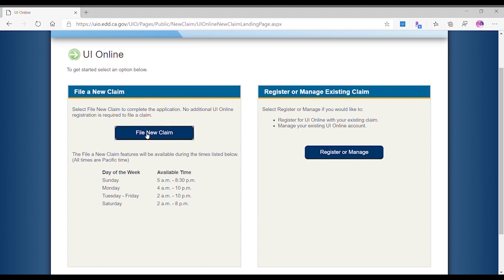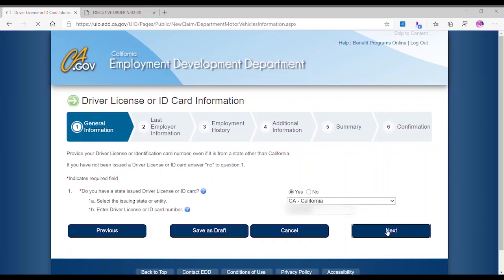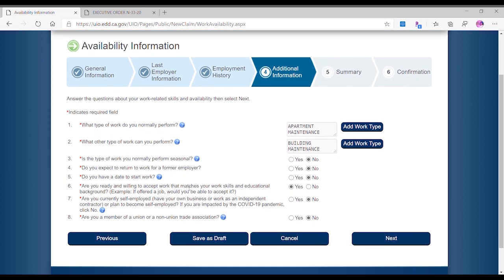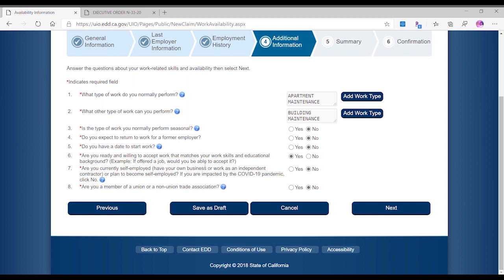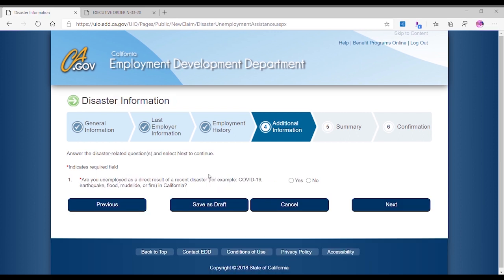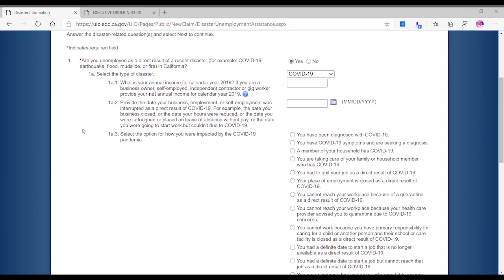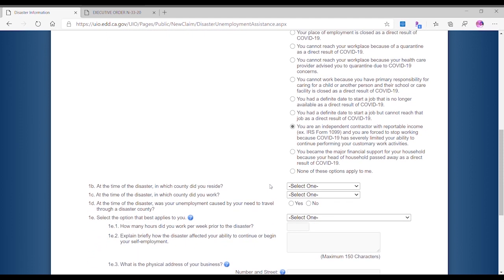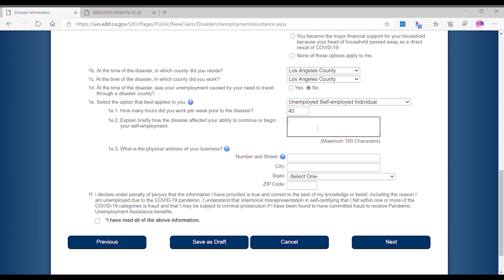CA Fast How To Apply PUA Unemployment Application 1099 l Step by Step l Extra Cash I UI EDD Benefits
Short video of the full PUA application video Short video of the full PUA application video!

In this video I will show you how to do the PUA Unemployment Application for self-employed workers which include Independent Contractors, Gig Workers, and Freelancers in California.  The same goes for any other states in the United States but I live in California.

- finding the PUA application
-necessary documents
-description of each question
-tips and suggestions
-updated news
-amount income required for more money! More than $18,000 a year!

-EBT
-Senior help
-Food drive

Caviar Deliver $200 sign up!

Ps4:  WildChapin

                     grassdoor_la